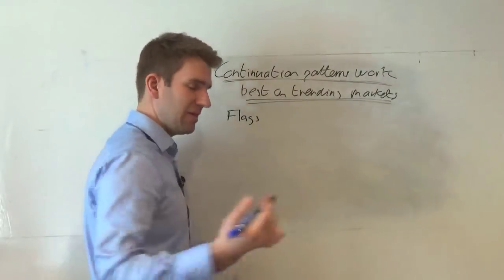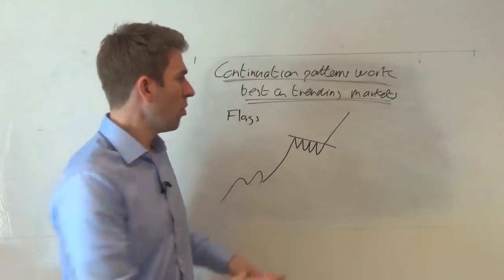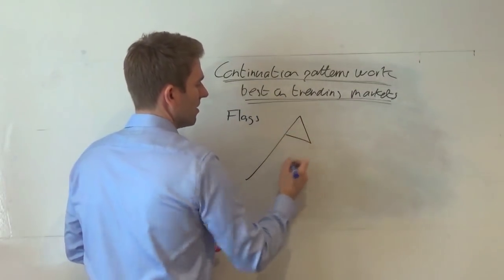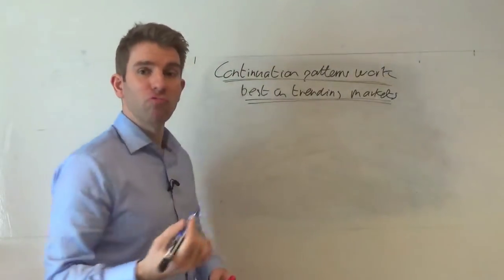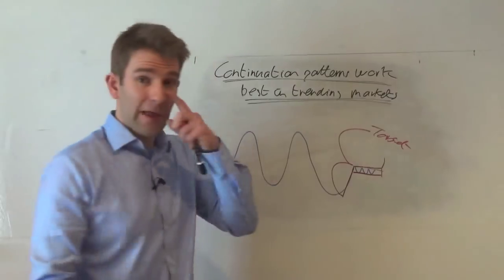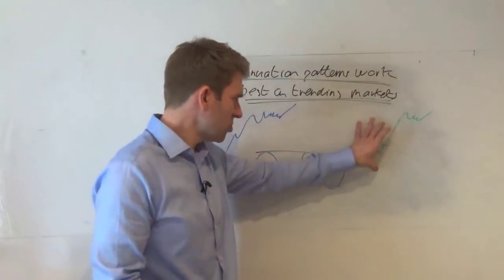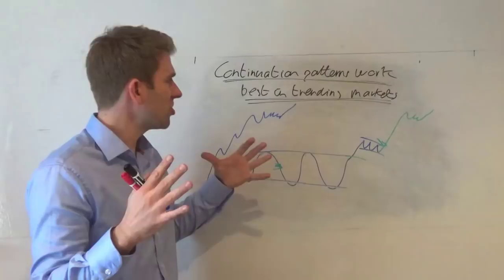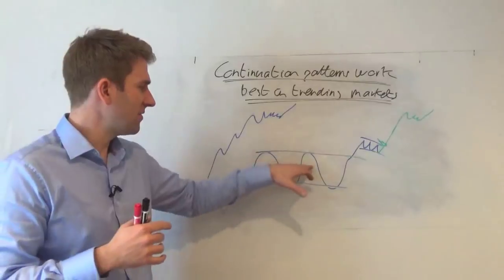Best Trend Trading Setups! Continuation Patterns Work Best in Trending Markets ✌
What are continuation patterns?  We have things like flags, pennants, triangles...etc What are they and why do they generally work best in trending markets?  In trending markets these kind of continuation patterns appear to work better.
The mistake I see a lot of traders doing is to try trading those patterns (say pennants or a bull flag) in a range bound environment and that won't work as well and that's simply because there isn't sufficient interest.  Be careful about trading continuation patterns in a range trading market even if you need to zoom out on the chart to get a clearer picture.